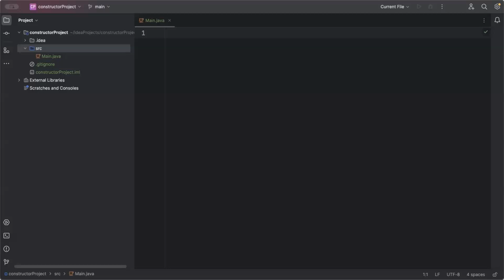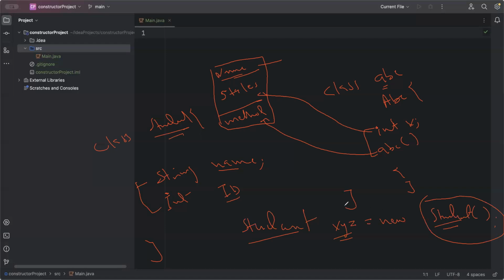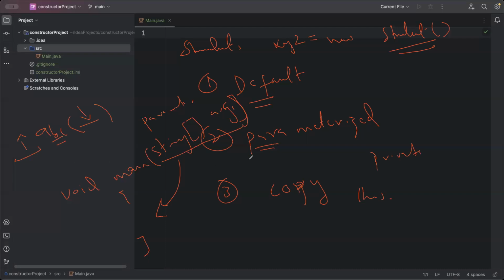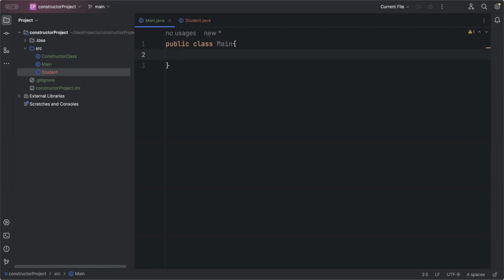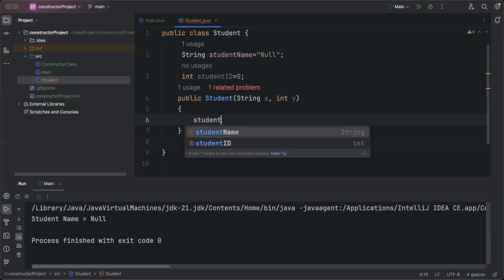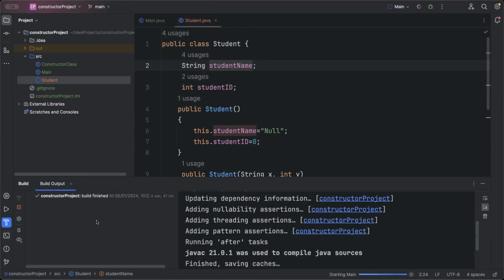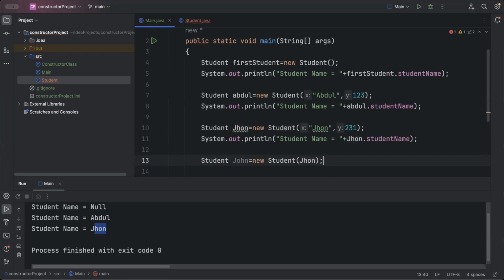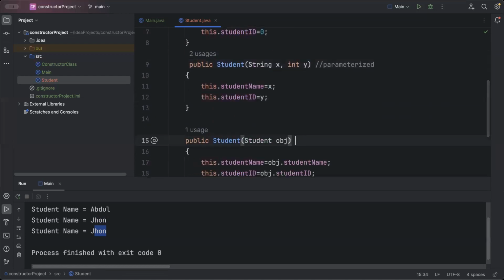Constructor in Java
Learn about Java constructors and their types in this concise tutorial. Constructors are special methods used for initializing objects in Java. This video covers default constructors (no parameters), parameterized constructors (with parameters), and copy constructors (for creating copies of objects). By the end, you'll have a clear understanding of constructors in Java.